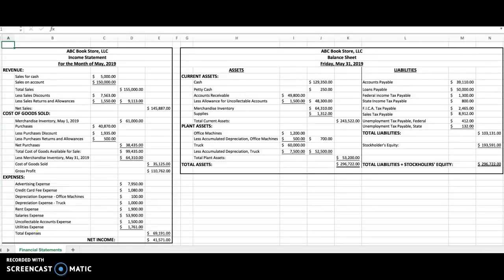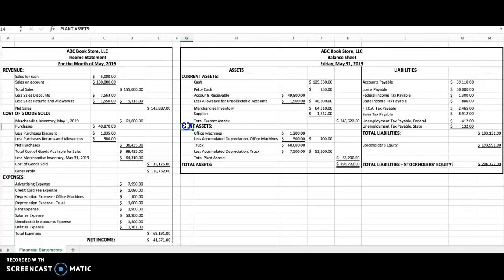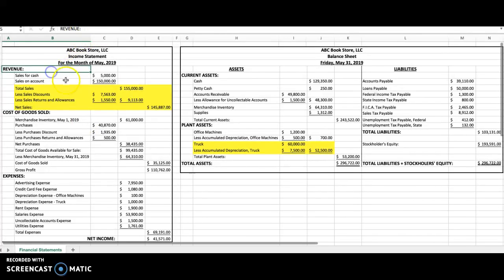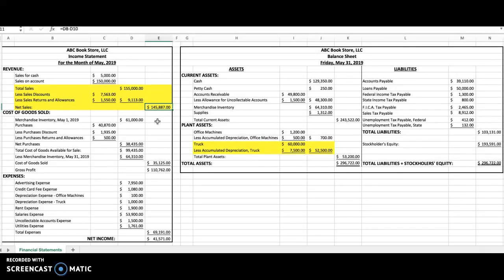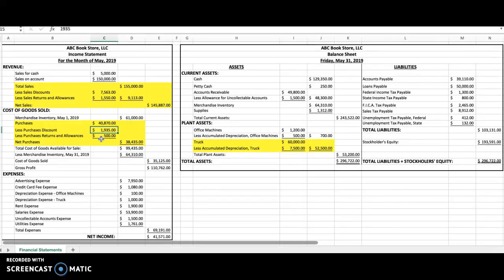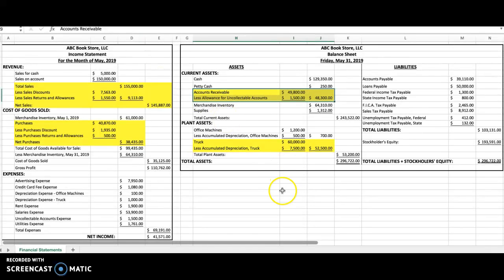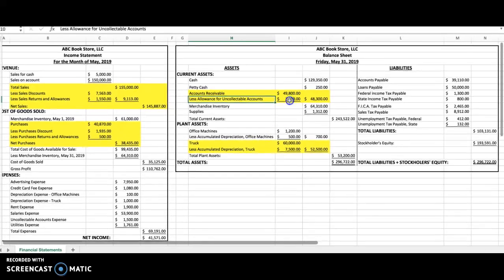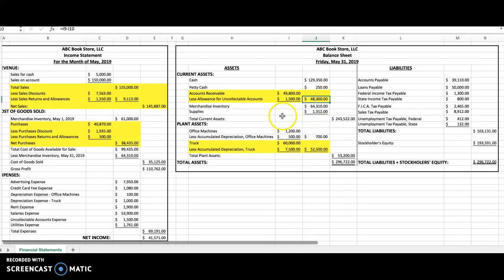Demonstration - Uncollectable Accounts